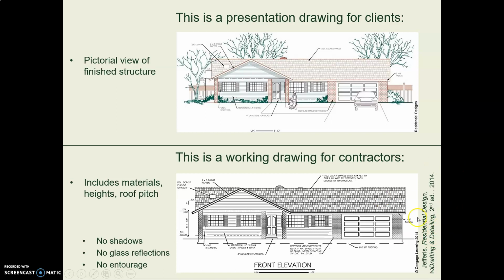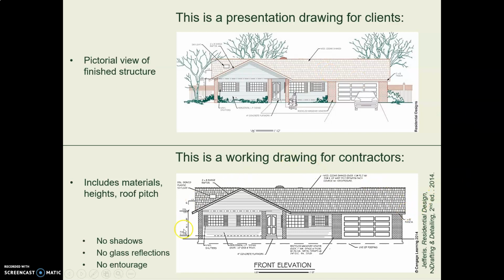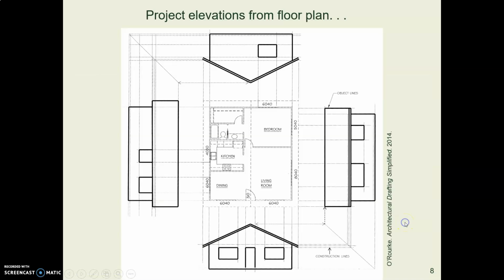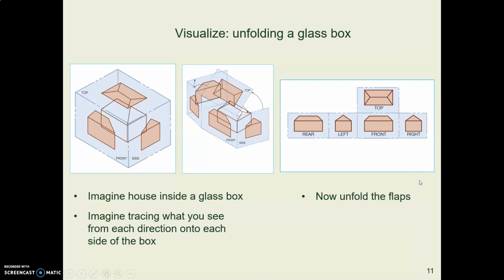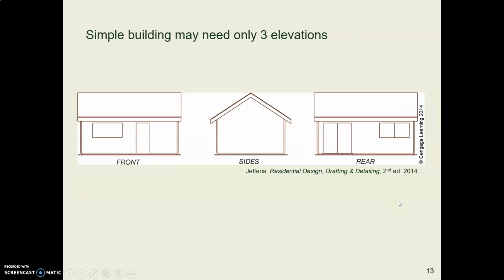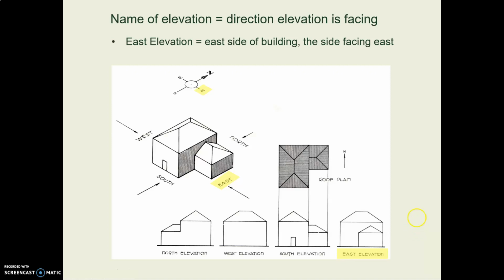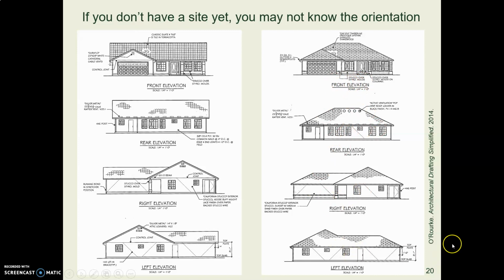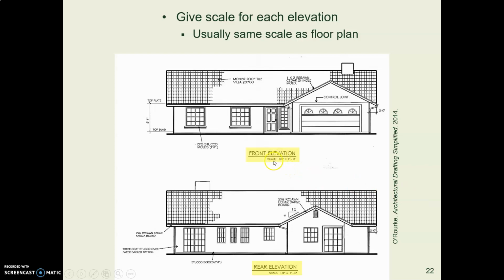AP12a elevation basics VL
Learn what is in an elevation drawing and some details about drawing and labeling the views.